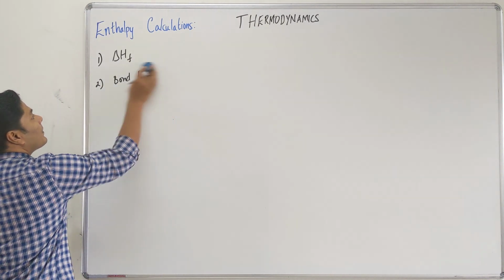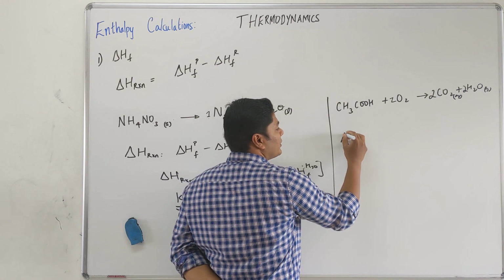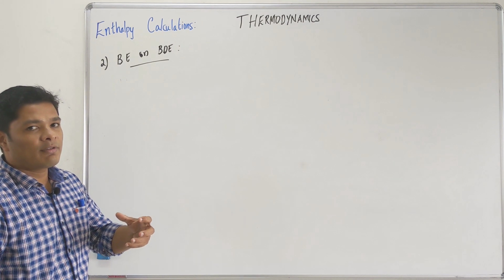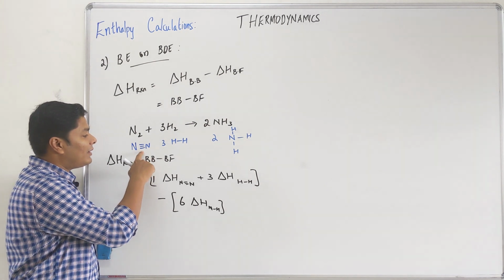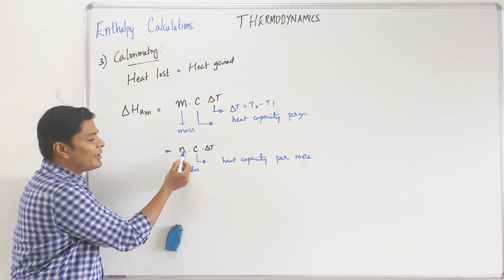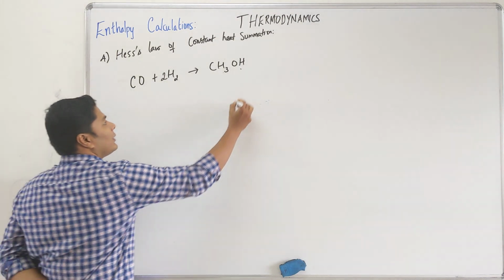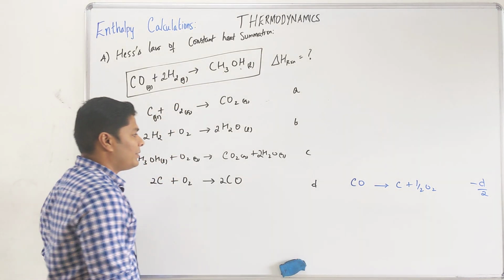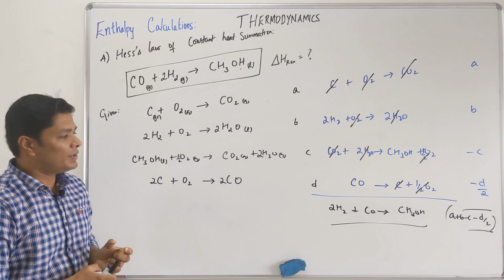THERMODYNAMICS FOR NEET - ENTHALPY CALCULATIONS